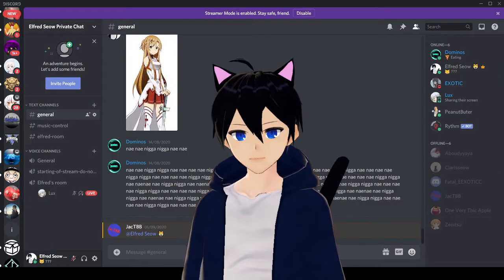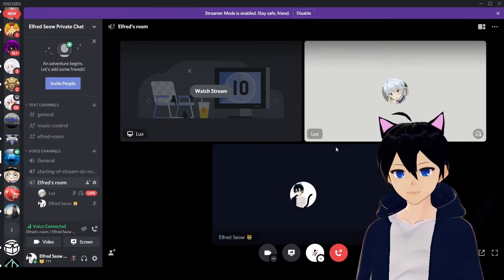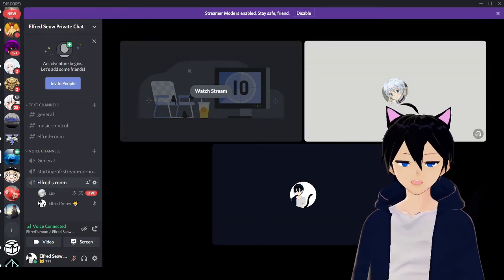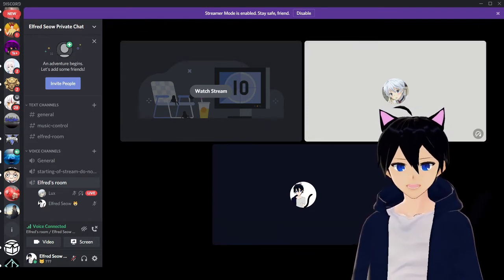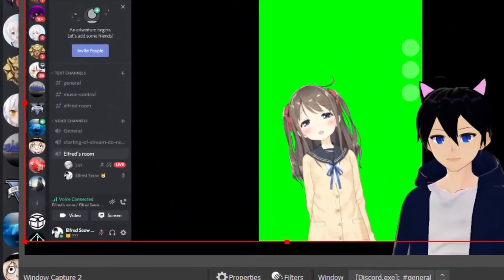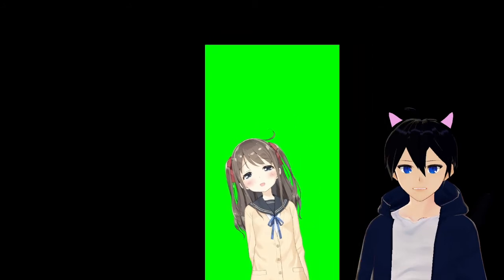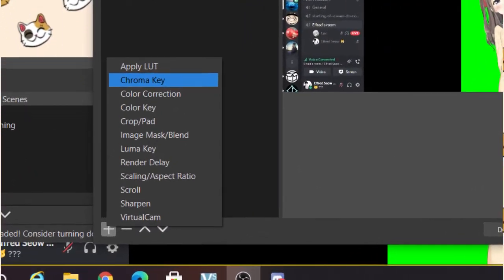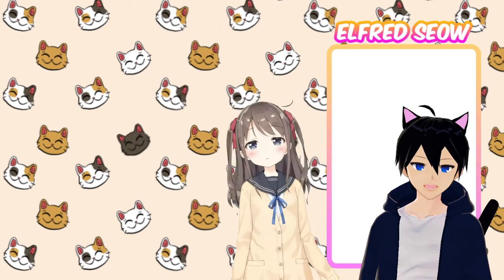How To Have More Than 1 VTuber Model Moving In Your Stream? ( Like Hololive's Collab )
Today I show the secret behind Hololive's Wonderful Collab stream where they have more than 1 model moving around in their stream. This will certainly help you make your stream so much better.

Do note that if you do not have too good of a pc do not do this. Also I would like to apologise in advance as my pc is not very good to handle 2 models moving at once as such is lagging a lot.

New Year Countdown: h